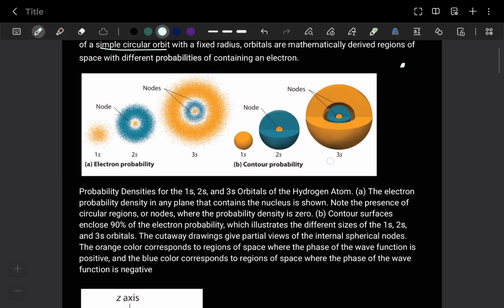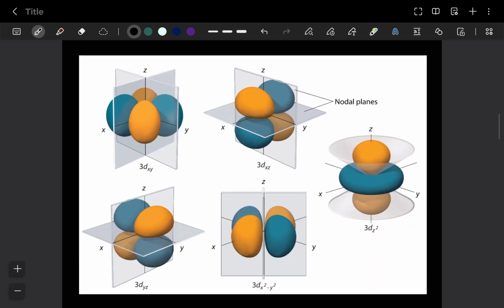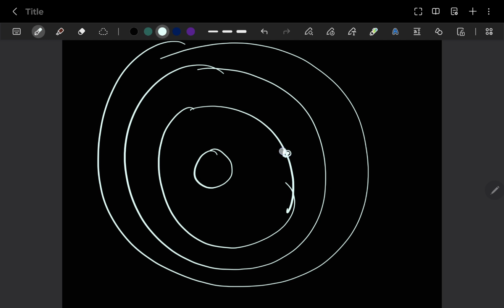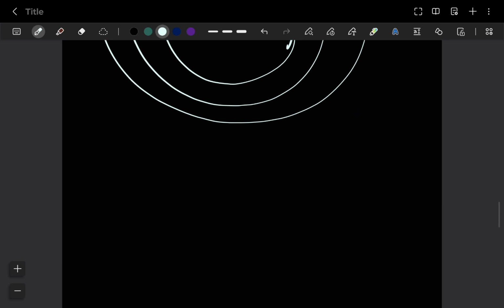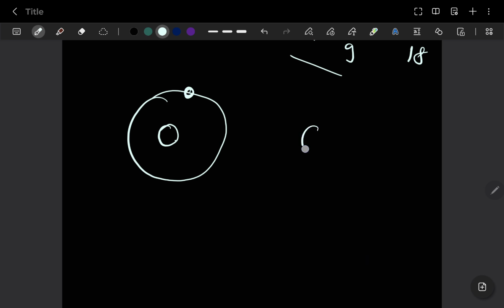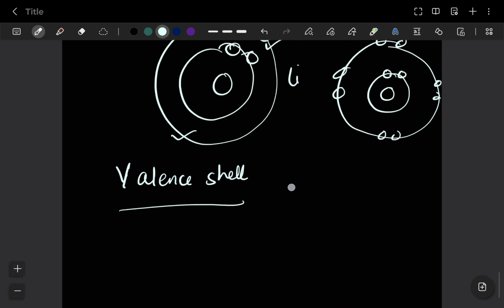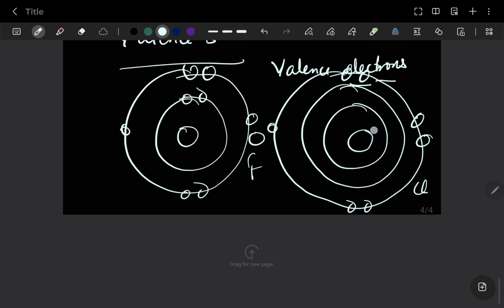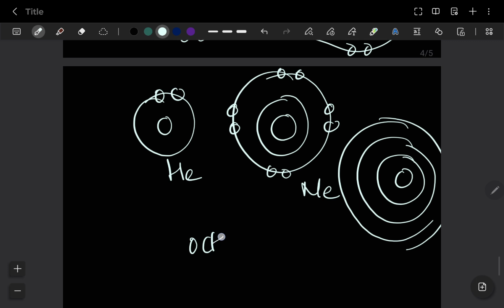Electrons , concept 2.2 part 2 campbell's biology chapter 2 English